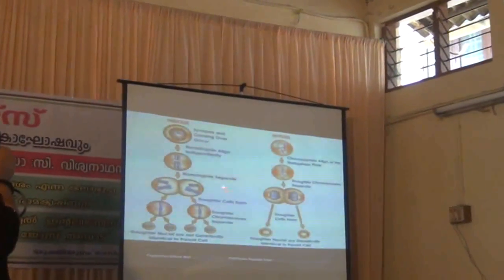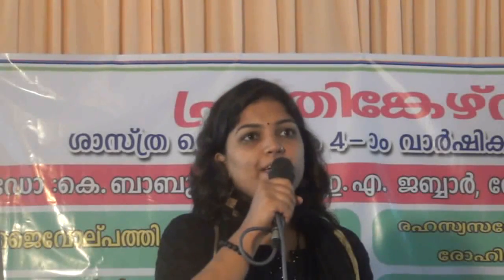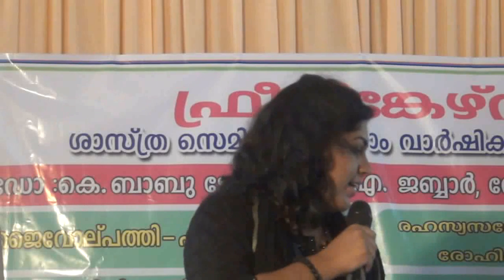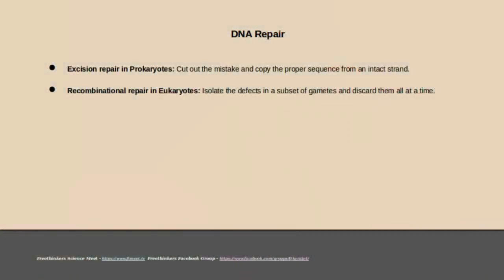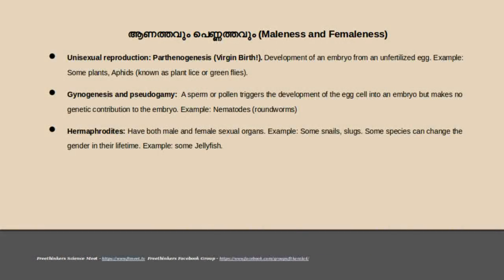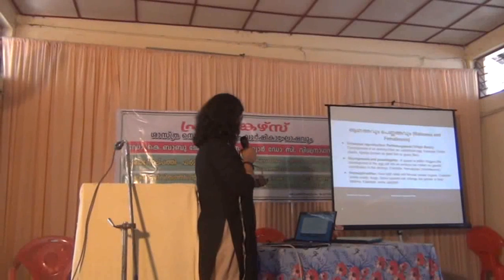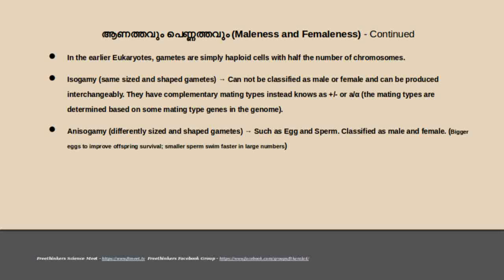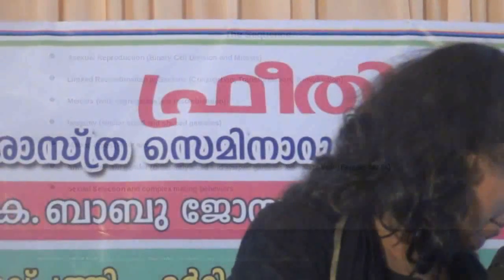3. Evolutionary survival of sex (Malayalam) By Anupama Anamangad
Science enthusiast and feminist humanist, Anupama Anamangad, explains the evolution of reproduction and sexes and fundamental biology in lucid language. One of the most important and most misunderstood concepts in biology being explored at basic levels.

Venue :- C Achutha Menon Hall
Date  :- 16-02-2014